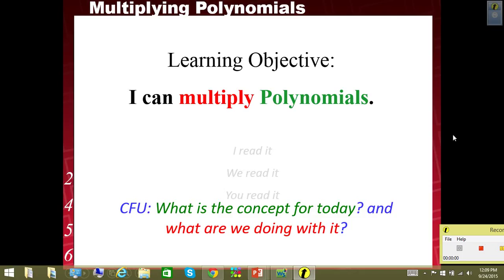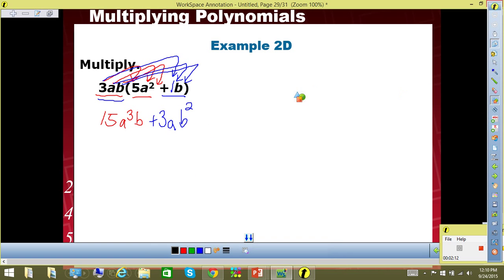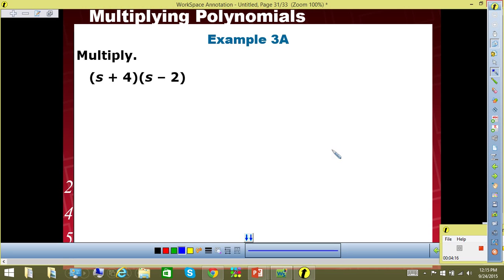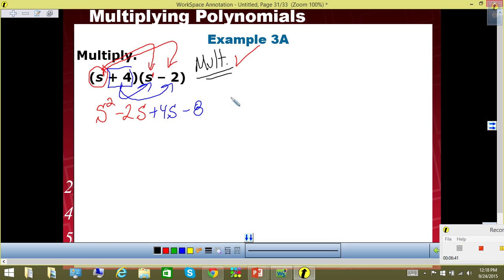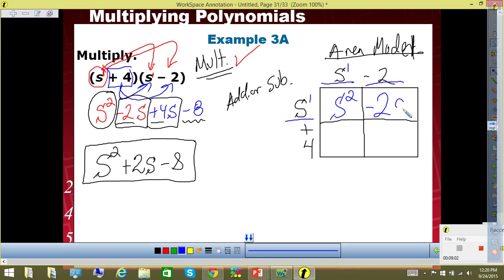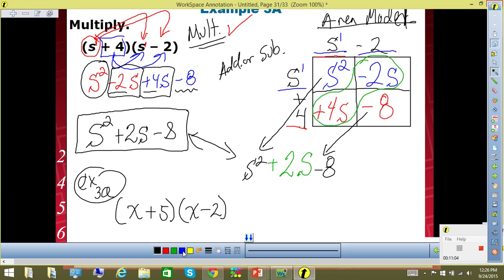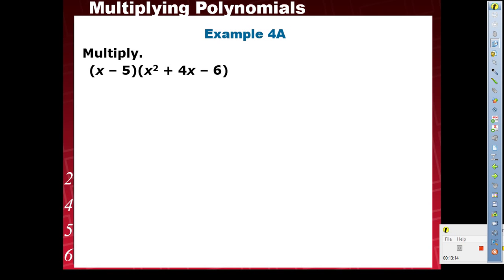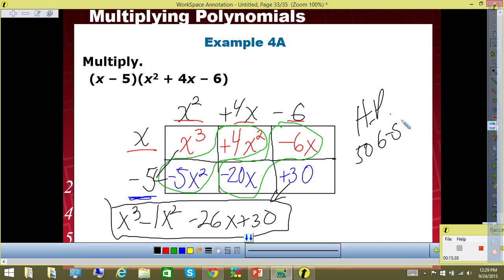Mr. Q's Multiplying Polynomials Part 2